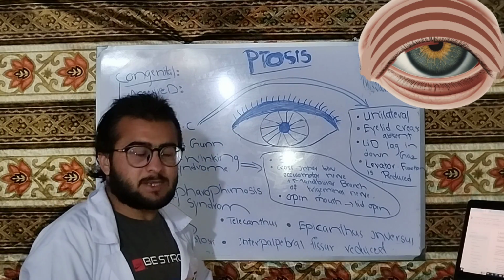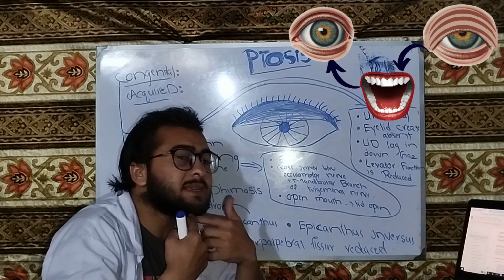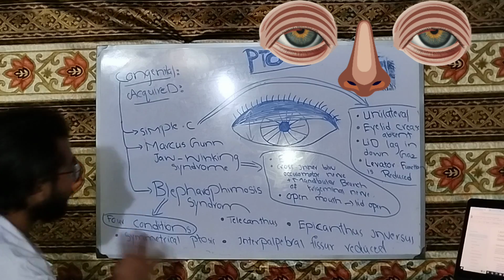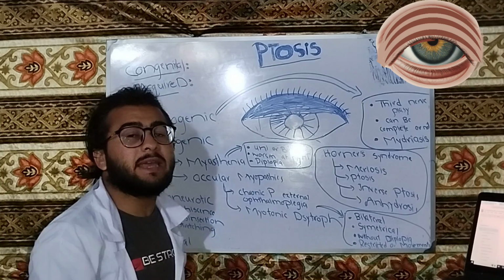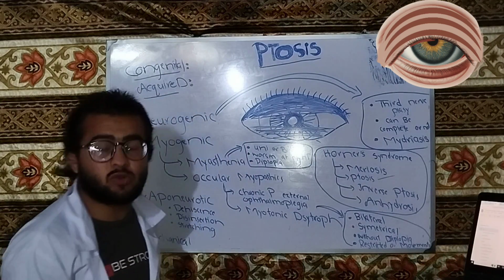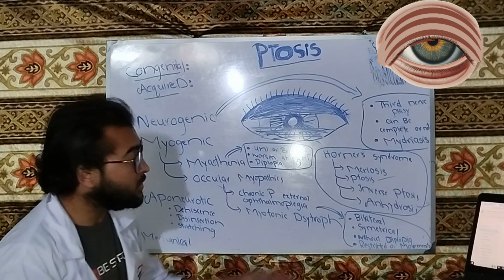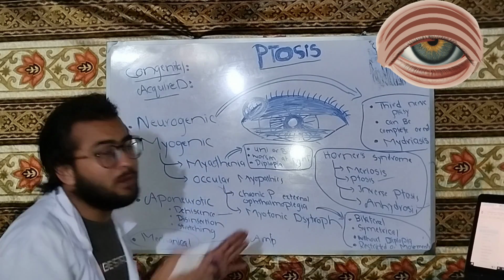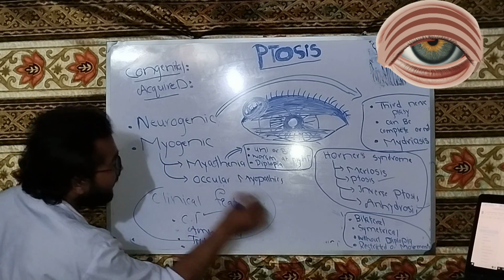5. Why Is Your Eyelid Drooping? Ptosis Causes, Types & Warning Signs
Noticed a droopy eyelid? 👁️ It might be PTOSIS—and it can signal serious nerve or muscle problems!
In this video, learn Ptosis pathophysiology and symptoms in the simplest, most exam-focused way.

Ptosis (drooping of the upper eyelid) is a common yet clinically important condition seen in ophthalmology and neurology. This video breaks down the pathophysiology and symptoms of ptosis in a clear, easy-to-understand way—perfect for medical students, doctors, and general awareness.

⚠️ Clinical & Exam Importance:
Frequently asked in MBBS, USMLE & PLAB
Important sign of neurological disease
Can affect vision if severe
Key OSCE case scenario.